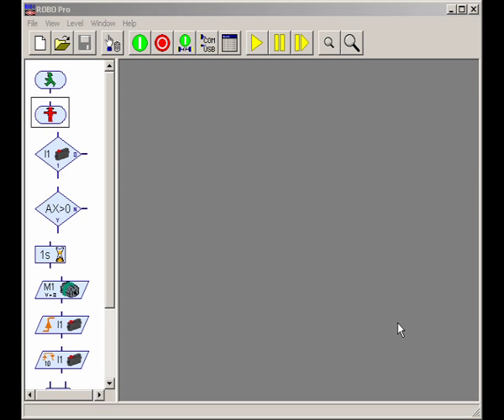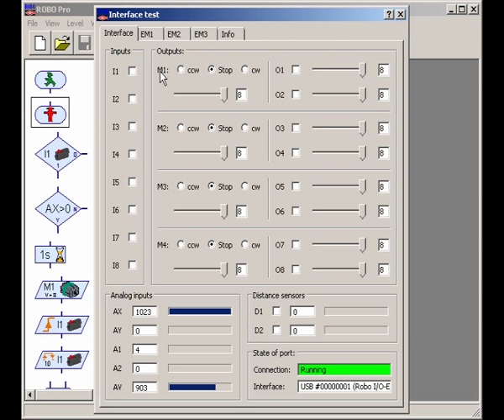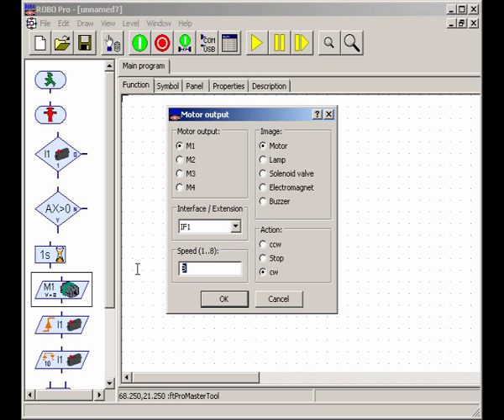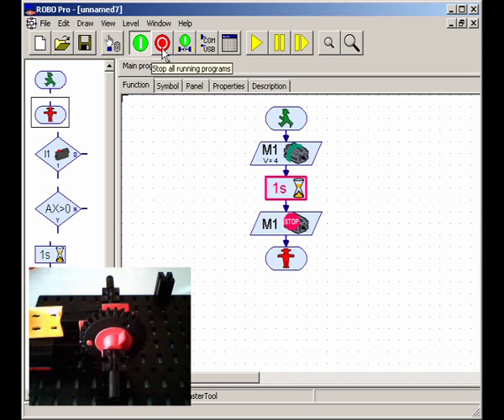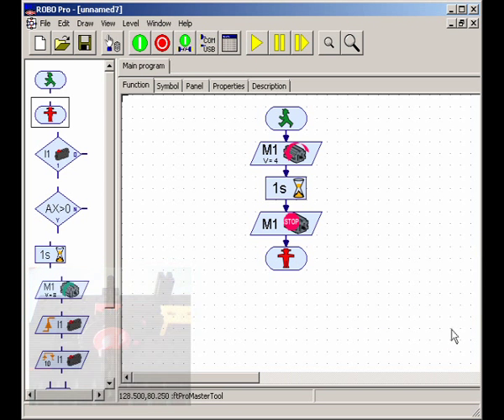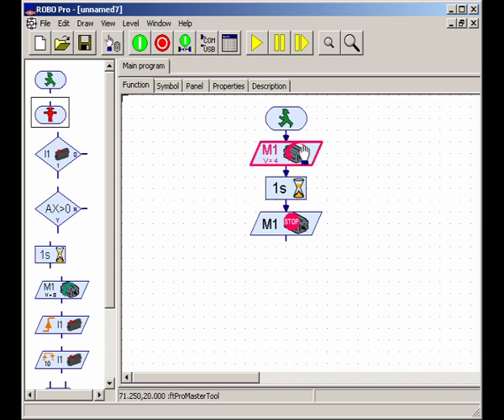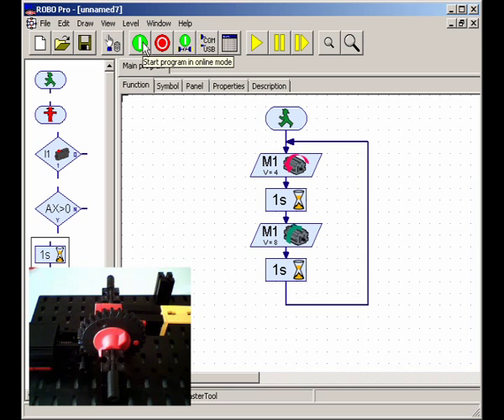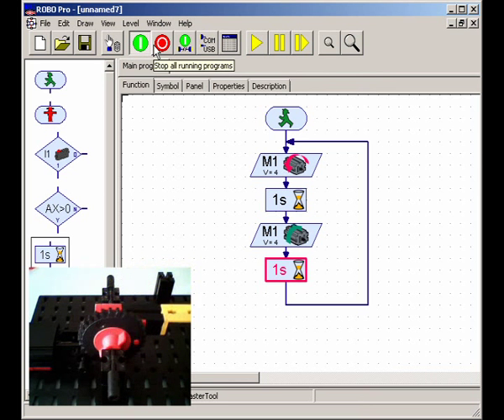Rossum Robotics - RoboPro - Motors.avi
A tutorial by Rossum Robotics on how to get started in the visual programming tools called Robo Pro for the Fischertechnik Robo Controller